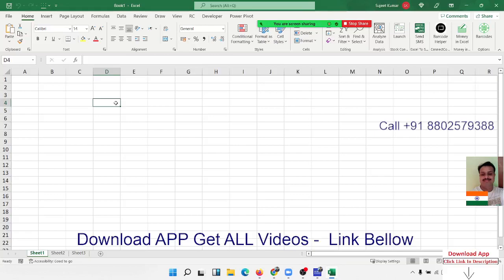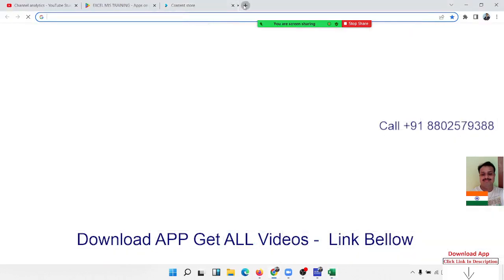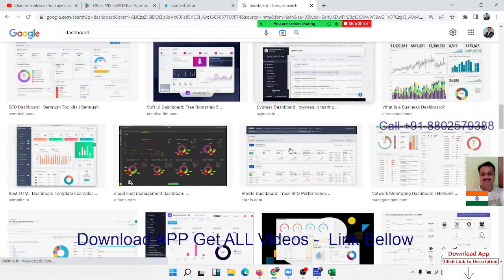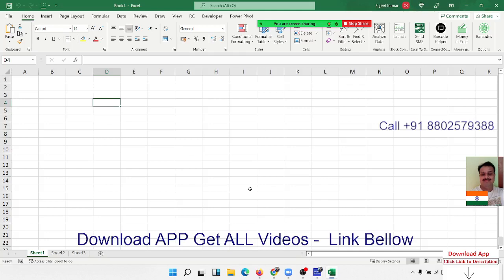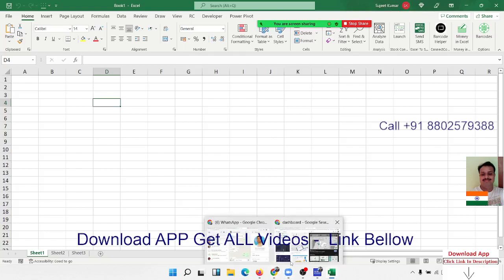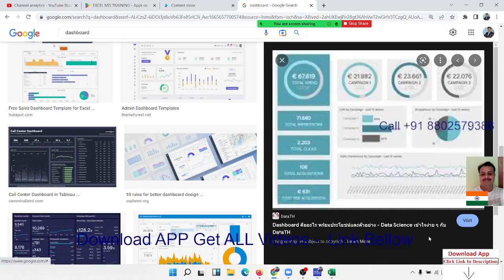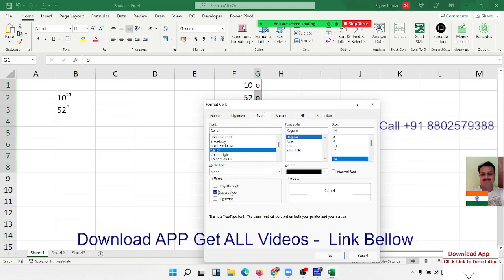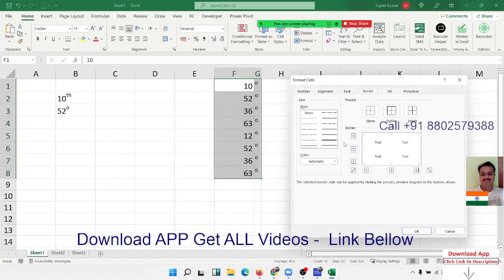Excel Dashboard Classes Part -1